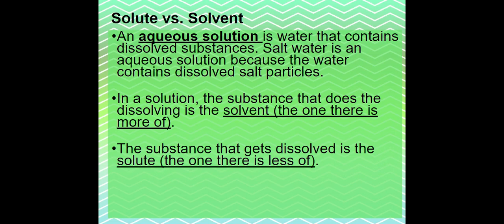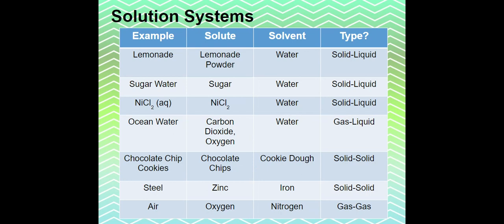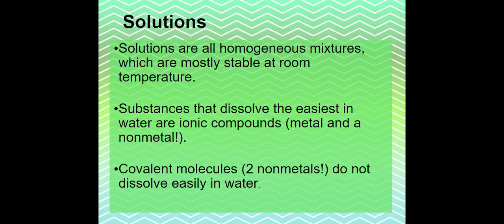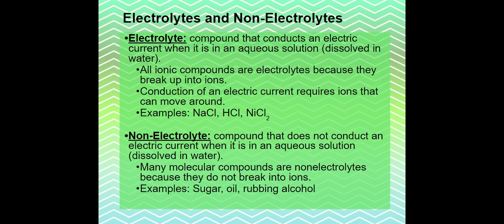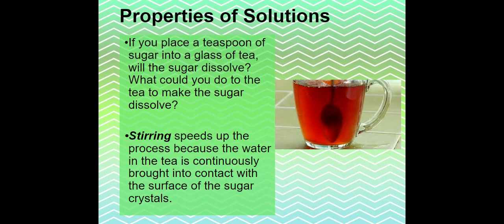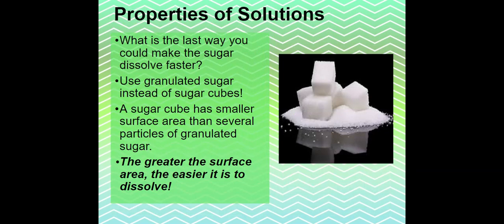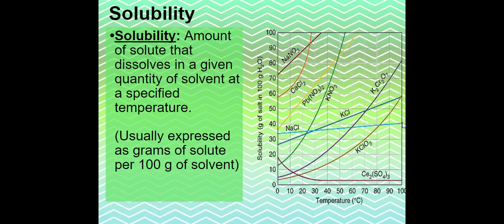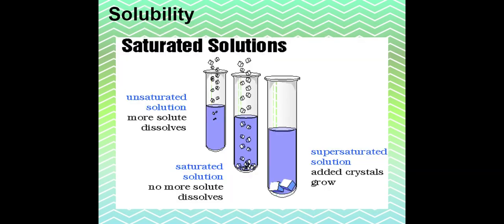Unit 7 Concept 1 Solutions Audio Notes 1